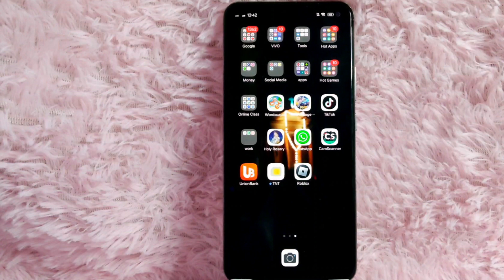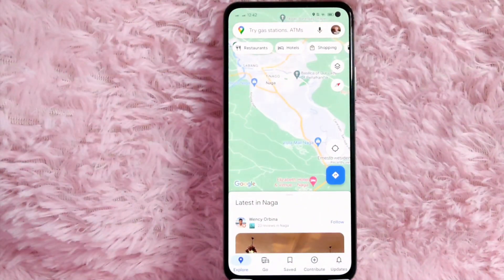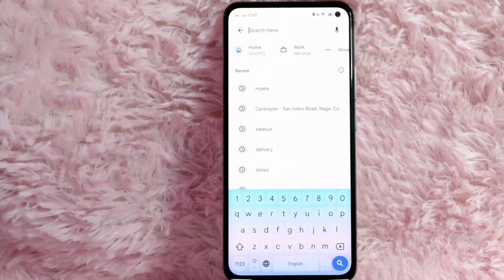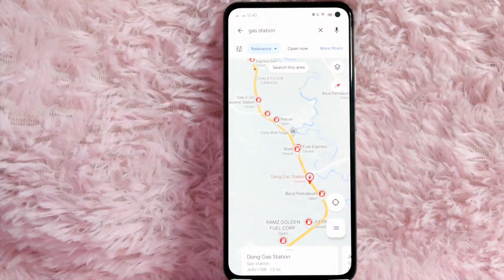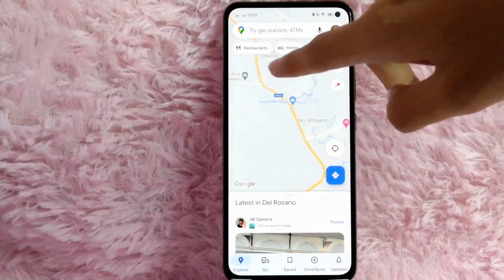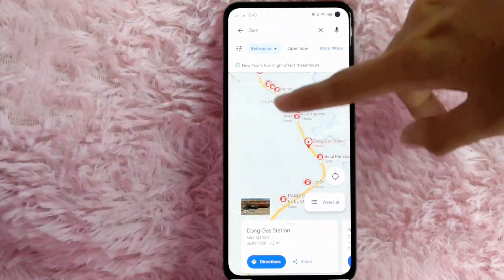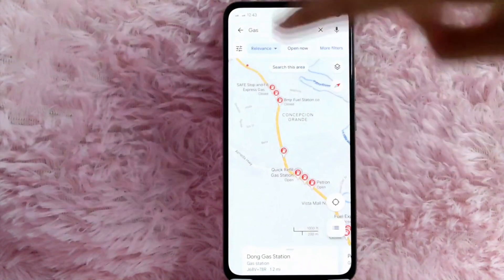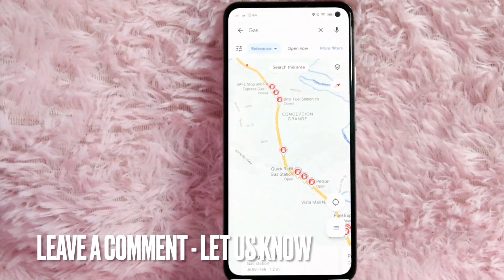✅ How To Find A Nearby Gas Station Using Google Maps 🔴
About this product:

Google Maps is a web mapping platform and consumer application offered by Google. It offers satellite imagery, aerial photography, street maps, 360° interactive panoramic views of streets (Street View), real-time traffic conditions, and route planning for traveling by foot, car, bike, air (in beta) and public transportation. As of 2020, Google Maps was being used by over 1 billion people every month around the world.[1]

Google Maps began as a C++ desktop program developed by brothers Lars and Jens Rasmussen at Where 2 Technologies. In October 2004, the company was acquired by Google, which converted it into a web application. After additional acquisitions of a geospatial data visualization company and a real-time traffic analyzer, Google Maps was launched in February 2005.[2] The service's front end utilizes JavaScript, XML, and Ajax. Google Maps offers an API that allows maps to be embedded on third-party websites,[3] and offers a locator for businesses and other organizations in numerous countries around the world. Google Map Maker allowed users to collaboratively expand and update the service's mapping worldwide but was discontinued from March 2017. However, crowdsourced contributions to Google Maps were not discontinued as the company announced those features would be transferred to the Google Local Guides program.